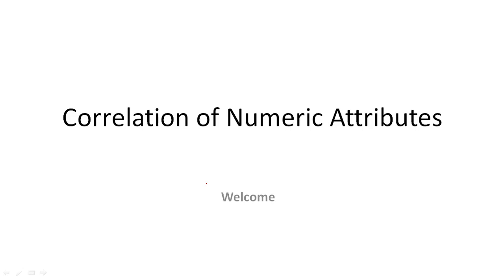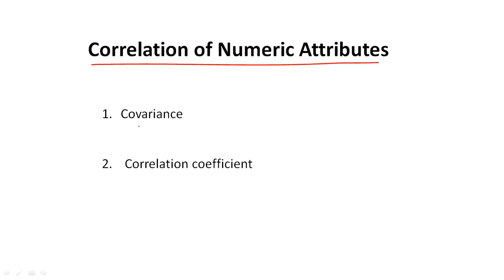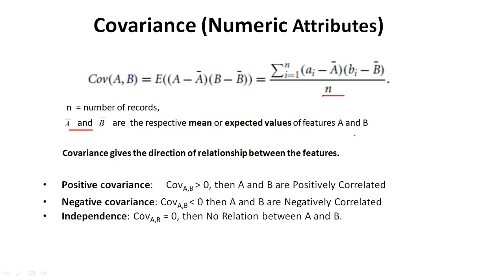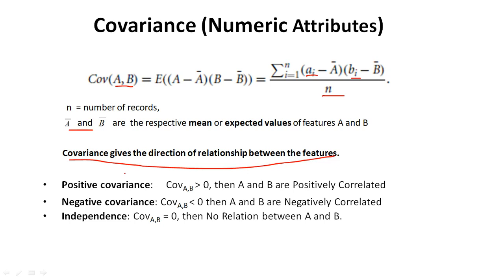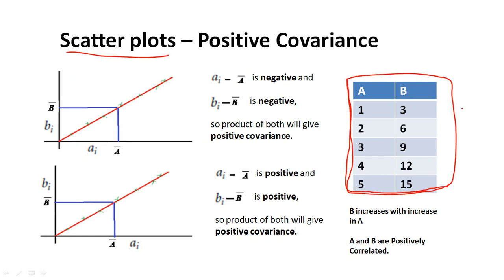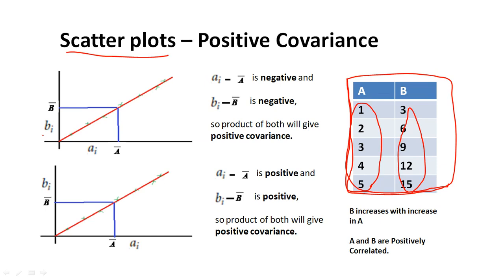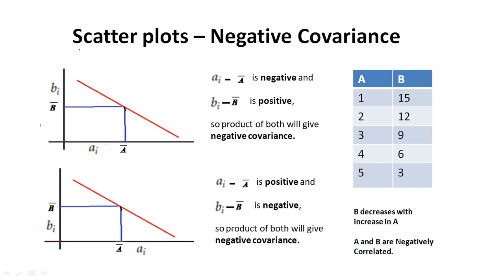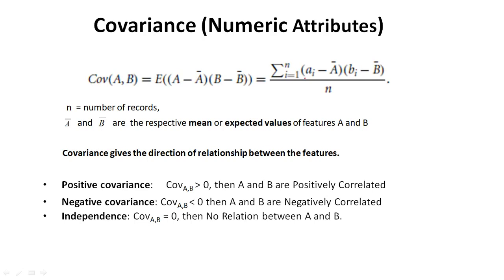1 - What is Covariance | covariance and correlation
What is Covariance | covariance and correlation

Covariance gives the direction of relationship between numeric attributes.
if the covariance between two attributes is positive, then we can say the attributes are positively correlated.

Similarly if the covariance is negative, we can say the attributes are negatively correlated.

Positive covariance implies both the attributes will increase or decrease together.

Negative covariance implies if the value of one attribute increases, the other will decrease and vice versa.